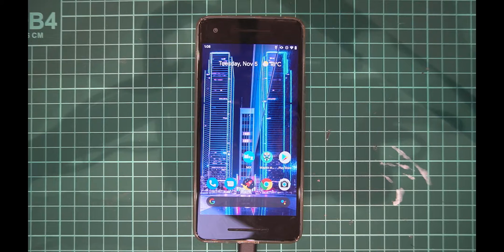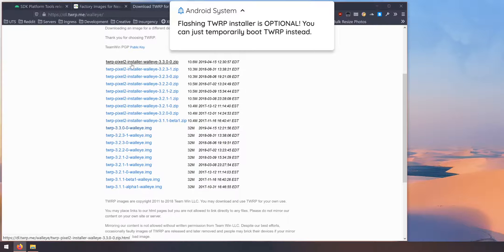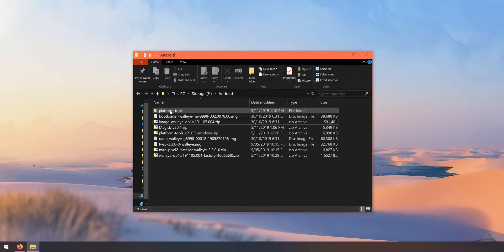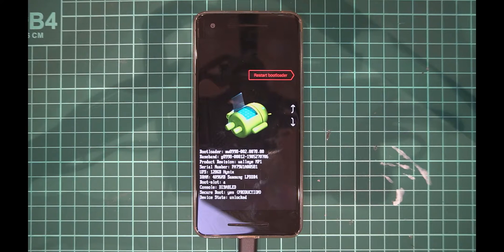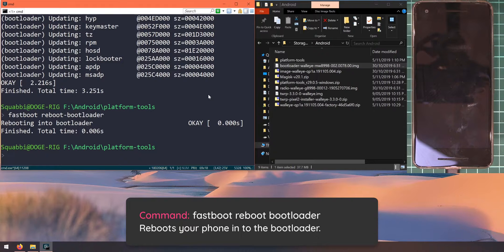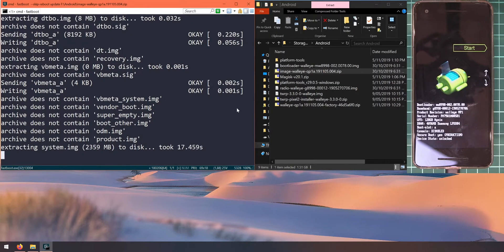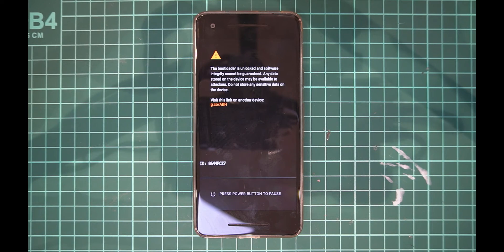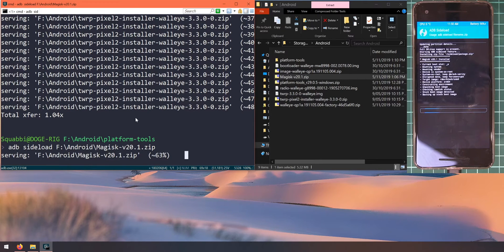Update Rooted Pixel 2 & 2 XL to Android 10 November Update [fastboot][TWRP]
It's November time and that means it's update time! This time there have been a few functional updates. Like being able to use your Xbox controller with your phone now.

▼ Notice
Find updates to the video here, or for a written version of this video

▼ Requirements

Unlocked Bootloader

▼ Timestamps

[Setup]
00:20 Disable Magisk Modules

[Downloads]
00:41 SDK Platform Tools (adb & fastboot)
01:09 Factory Image
01:24 TWRP
   Flashing TWRP installer is optional!

01:57 Magisk
02:10 Downloads Check

[Preparation]
02:24 Extract Platform Tools
02:47 Extract Factory Image
03:12 Set up CMD in Platform Tools

03:40 Type 'cmd' in the Address Bar

[Update]
04:40 Reboot to Bootloader
05:29 fastboot --version
06:06 fastboot flash bootloader
  06:17 Can't Drag and Drop?

06:47 fastboot reboot-bootloader
07:02 fastboot flash radio
07:52 fastboot reboot-bootloader
08:07 fastboot --skip-reboot update

[Re-rooting]
08:54 fastboot boot (TWRP)
09:38 Start ADB Sideload
09:49 adb devices

10:01 Sideload TWRP Installer
10:15 adb sideload *twrp-installer* (optional)
10:47 Reboot to Recovery (to test TWRP)

11:39 Sideload Magisk
11:52 adb sideload *Magisk*

[Finishing Up]
12:30 Checking out Magisk
12:52 Ending

▼Links

▼More links!